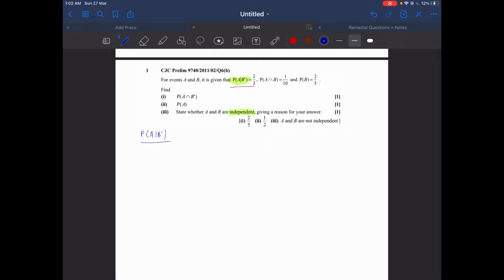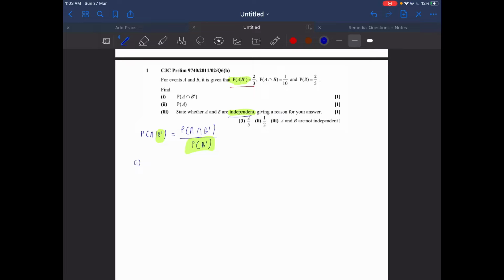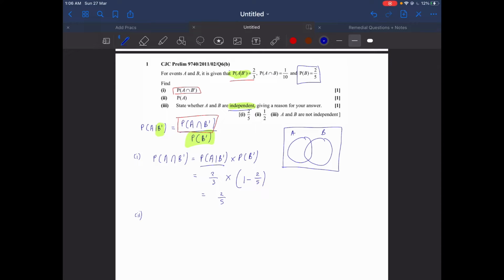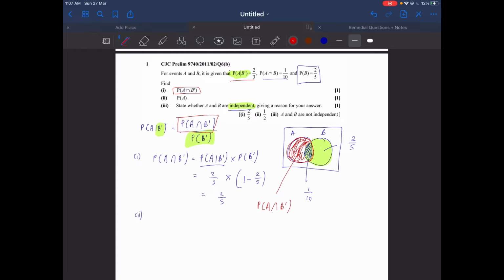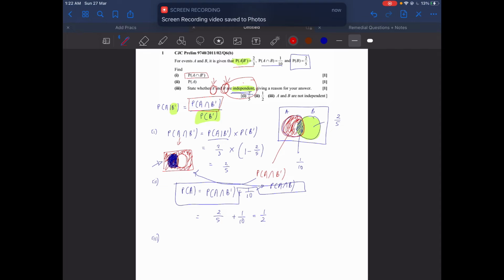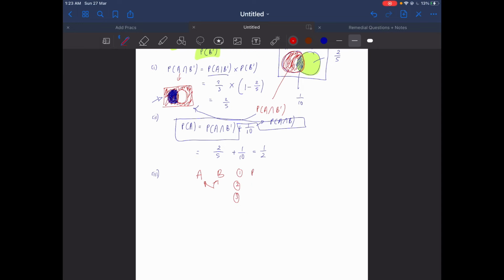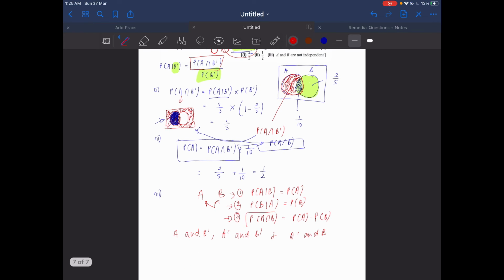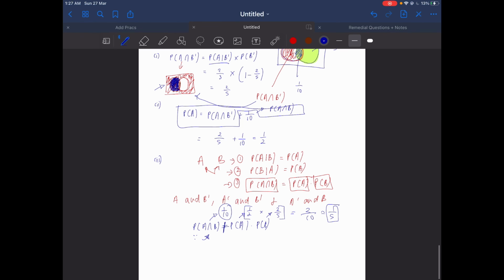Basics of Conditional Probability and Independent Events